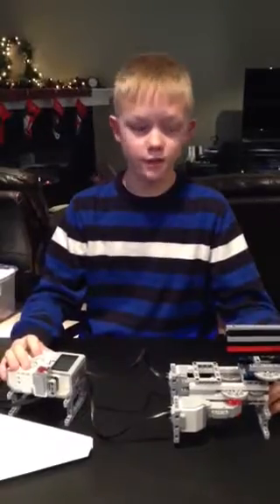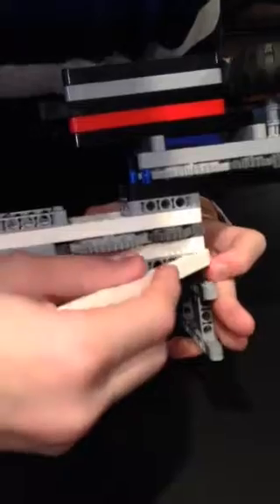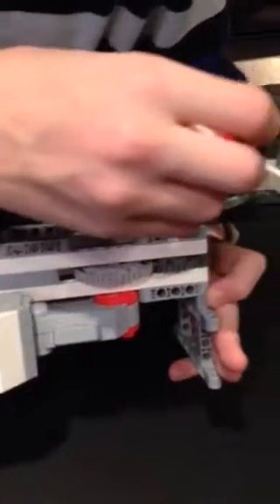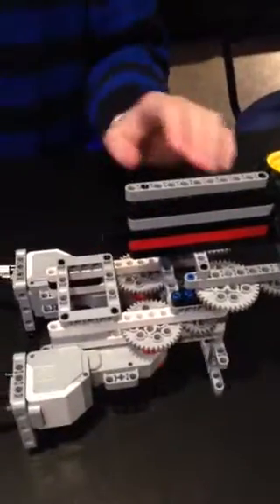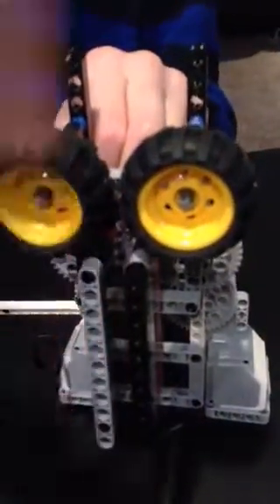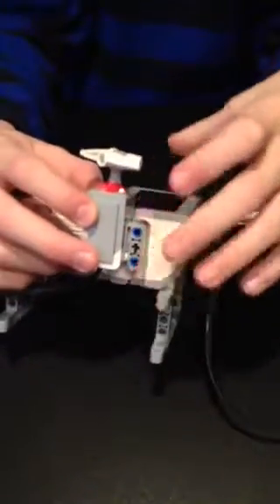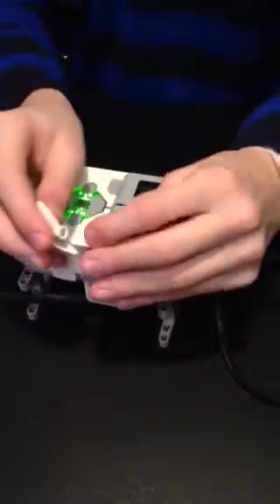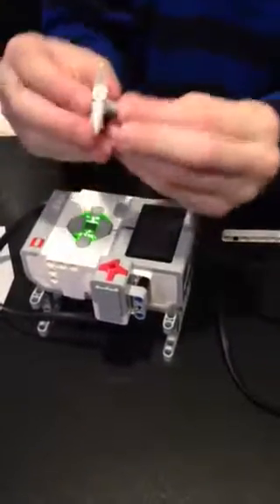Paper plane launcher - LEGO EV3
This paper plane launcher is made from a lego EV3 kit.